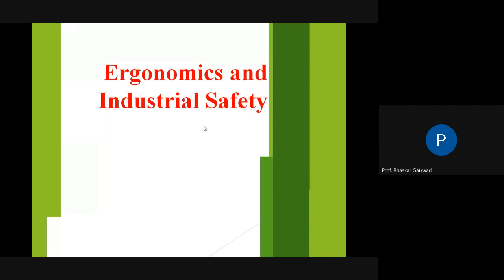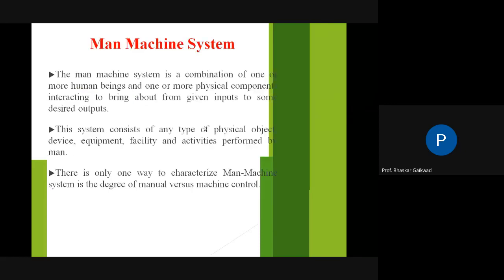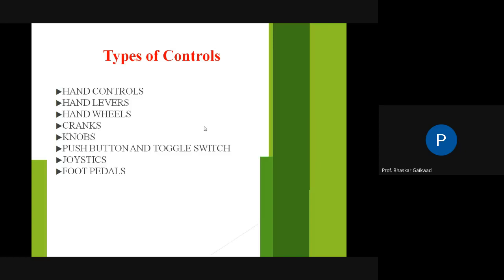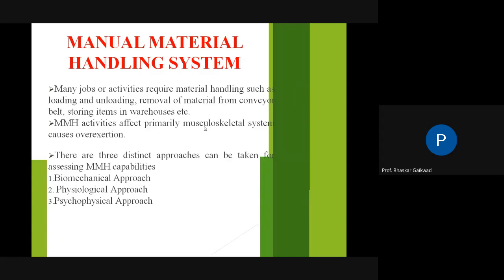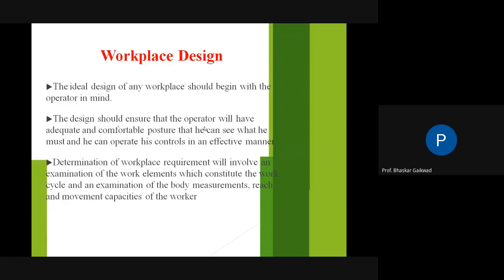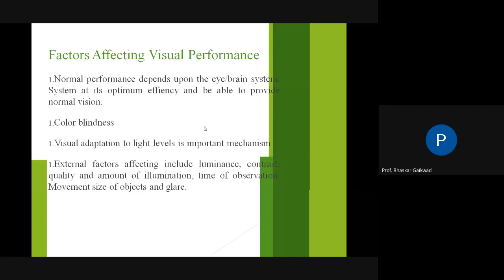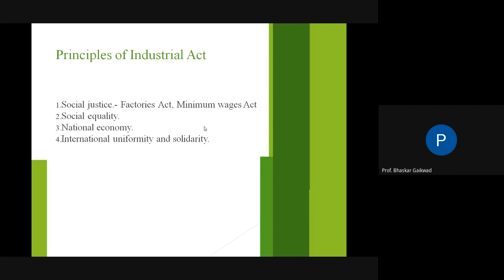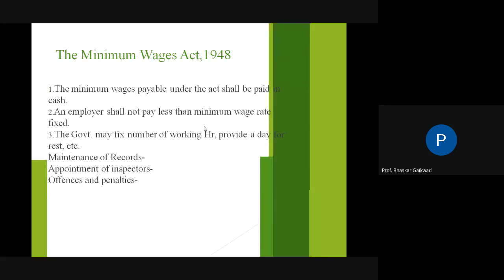IE BDG L21 revision of ch no3